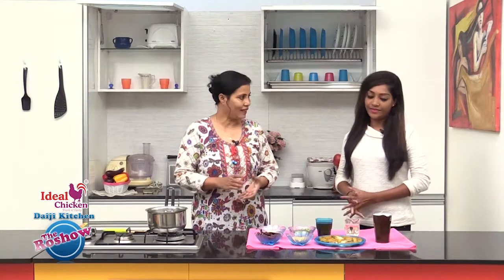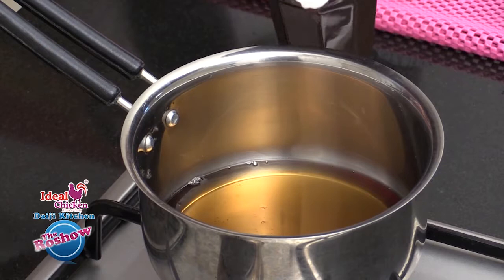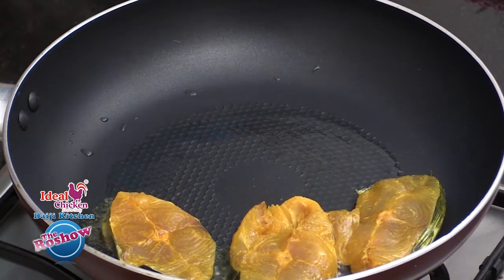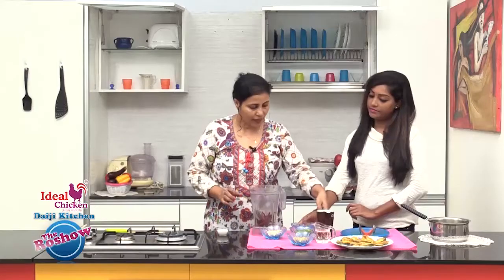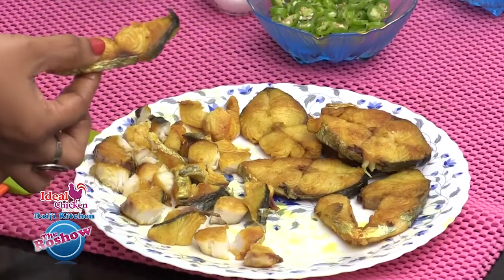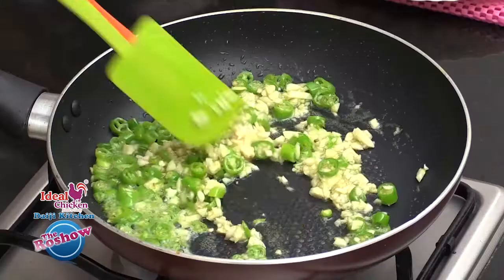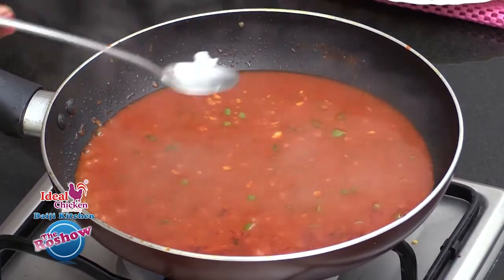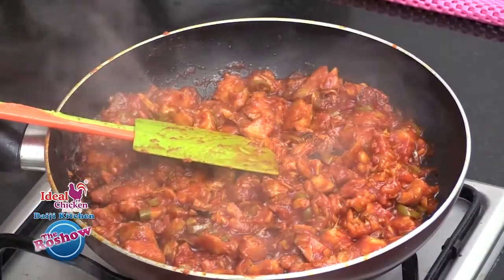King Fish Pickle | The Roshow - Daiji Kitchen | Recipe 237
The Roshow, is a weekly cookery show on daijiworld247 tv channel. Hosted by Averyl Rodrigues, unlike most of the cookery shows, here actual cooking is being shown by the host, irrespective of the duration it requires to cook the same. All recipes are tested first by the host for the exact measure of ingredients and taste. Care is being taken while selecting the recipes taking into consideration the budget and health aspects of the people.